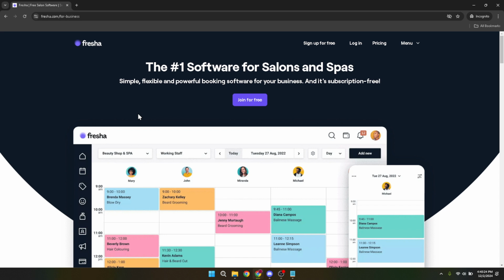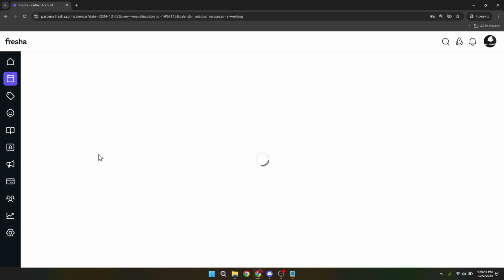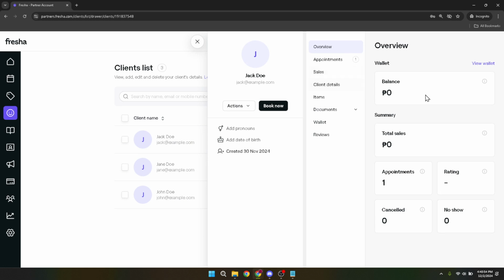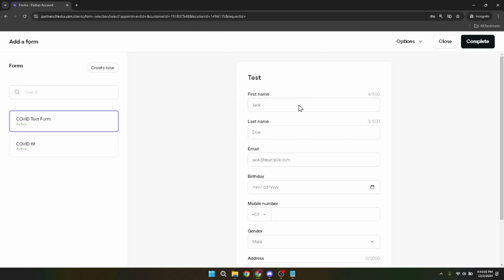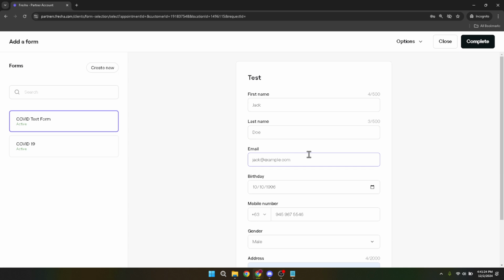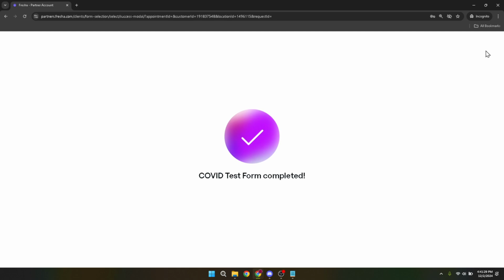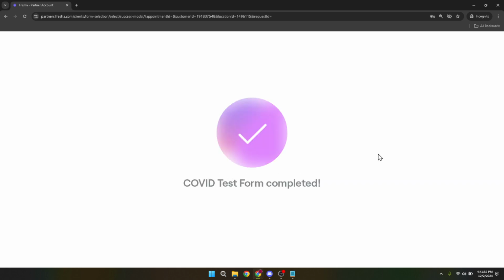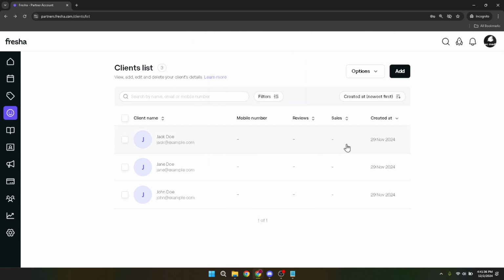How to Edit Forms on Fresha (Full 2024 Guide)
In today's video we will show you how to fill up scholarship form online 2024,how to create fillable digital consent forms,how to create digital forms with goodnotes,how to create digital forms with canva,fresha: how to add card details,how to create google forms,how to create fillable digital consent forms for free,gift guide 2024,how to use google forms,how to create fillable digital consent forms with canva,how to keep client forms,how to get bookings on a wix website